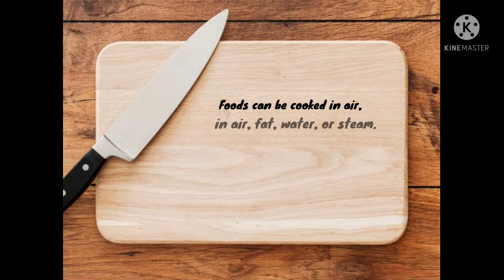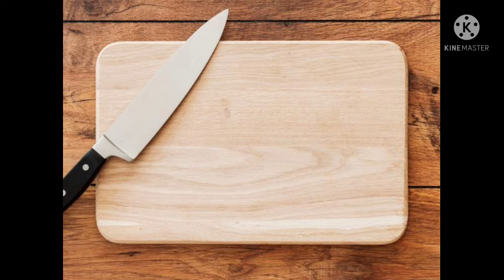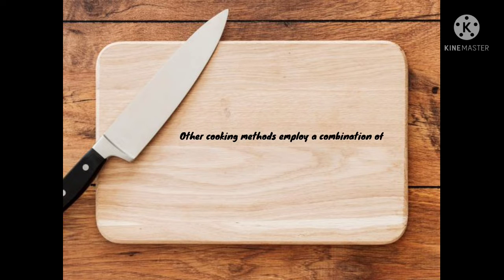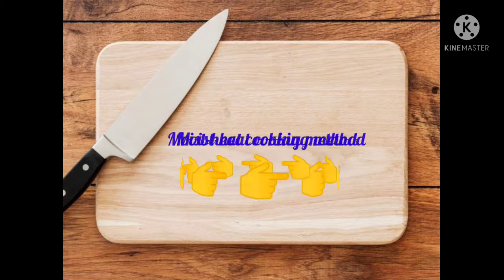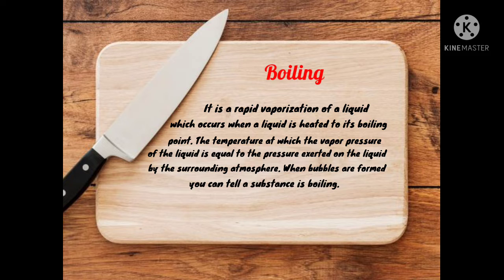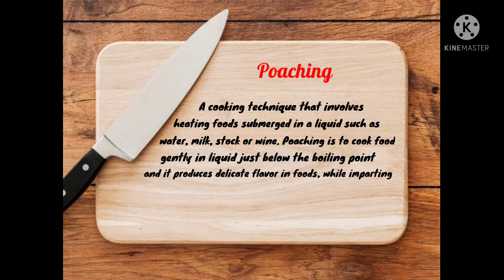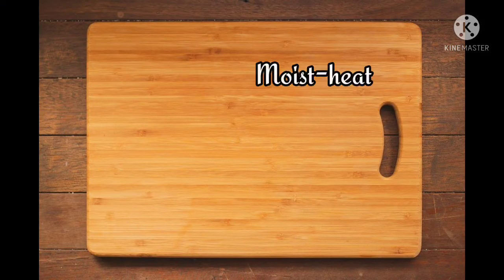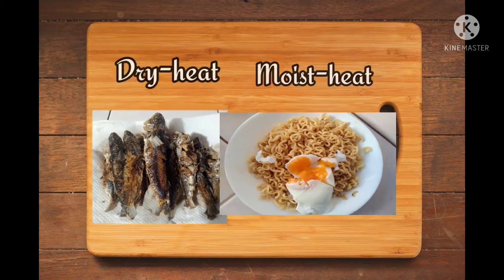Cooking Method •(Kitchen Essentials)